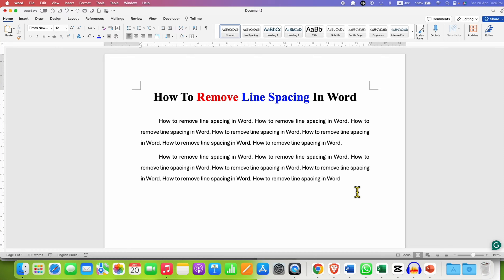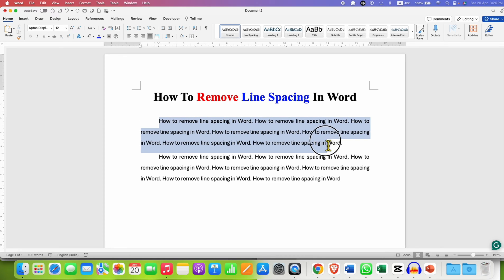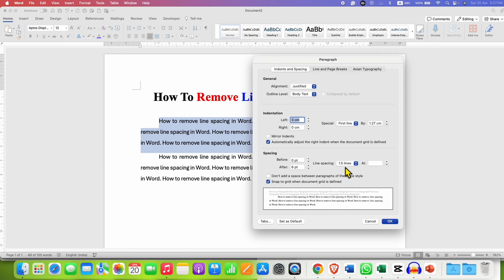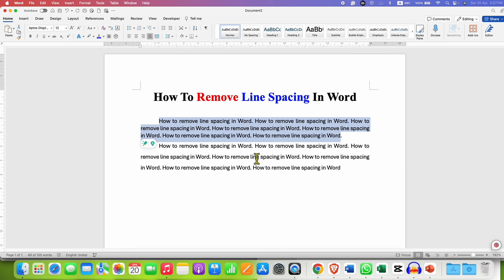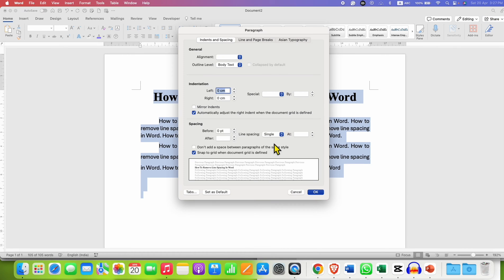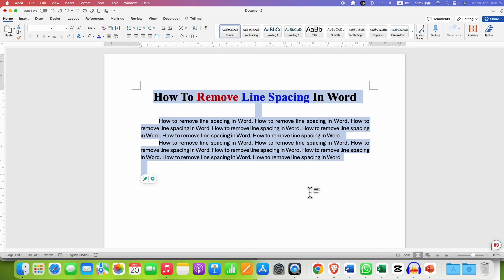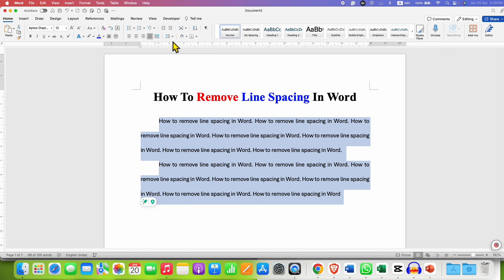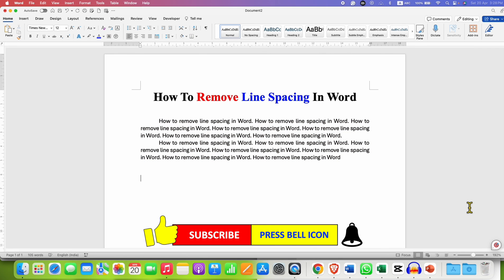How To Remove Line Spacing In Word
How To Remove Line Spacing In Word document in Microsoft Word is shown in this tutorial video. Along with the line spacing, I had also shown how to remove paragraph spacing as well